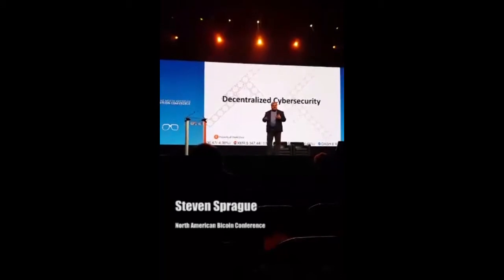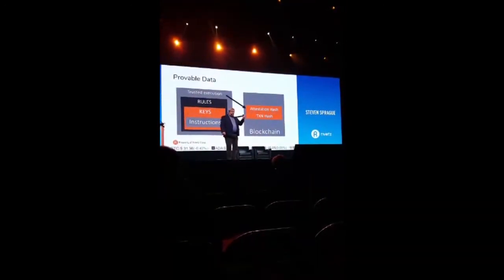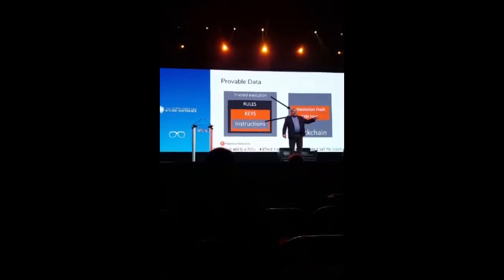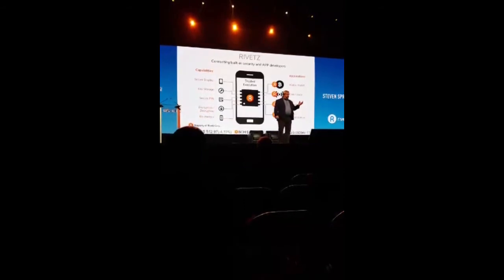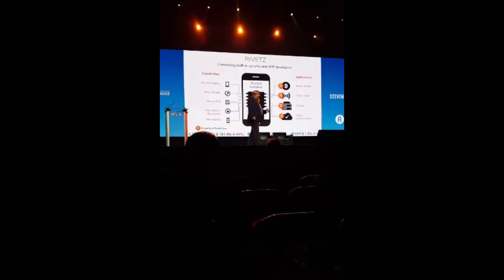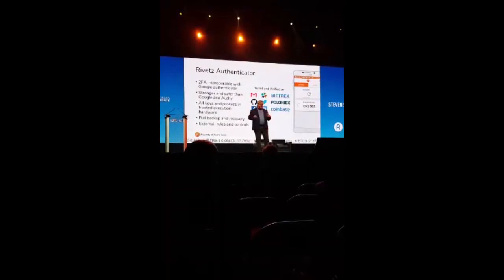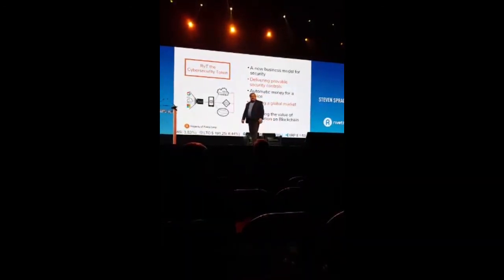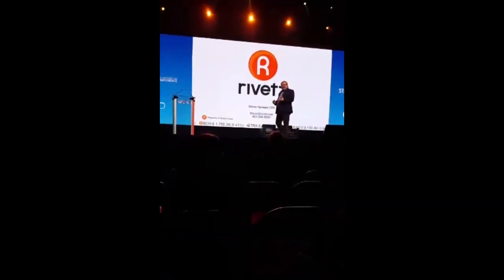Steven Sprague talks about 64-characters passwords at the North American Bitcoin Conference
Rivetz CEO Steven Sprague addresses the crowd at The North American Bitcoin Conference about how to prove that the device (your phone) intended a transaction.